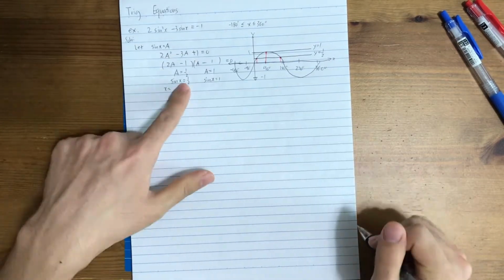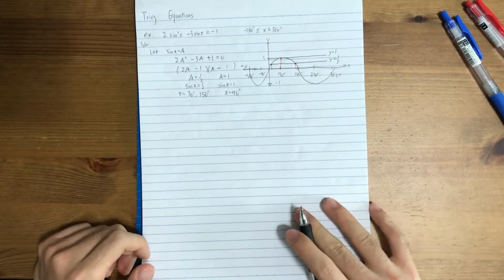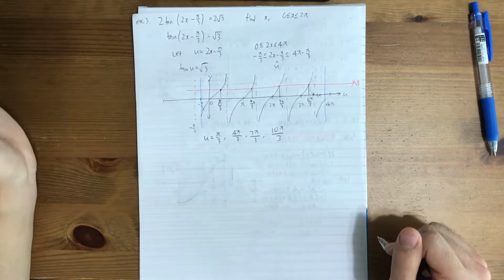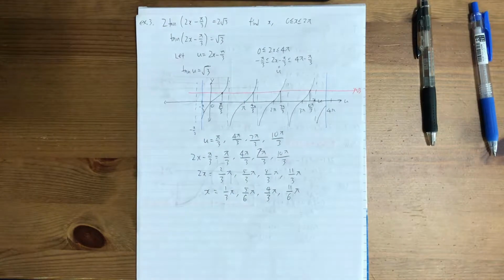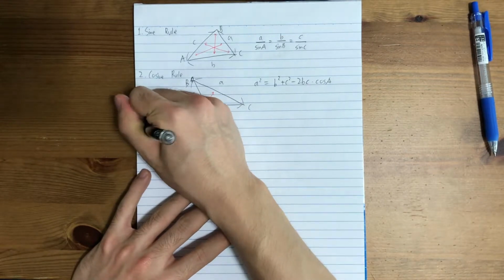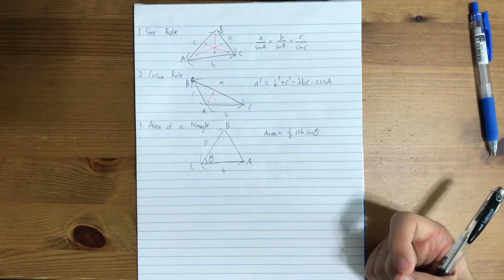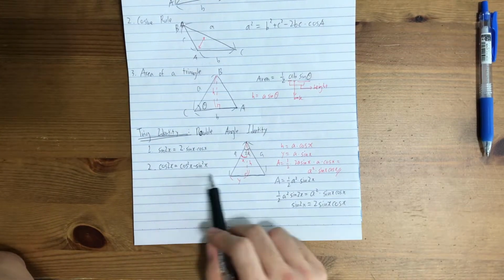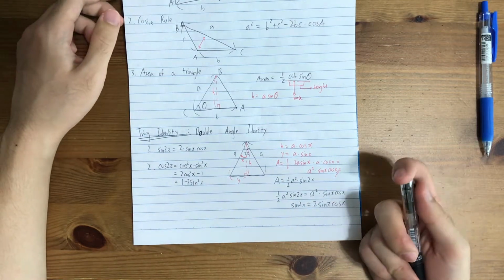[IB Math HL/SL + IGCSE] Trigonometry (2)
This video is for IB Math SL/HL and IGCSE Further Pure Math

00:15 Trigonometric Equation
16:30 Sine, Cosine Rule and Area of a Triangle
22:30 Double Angle Identity